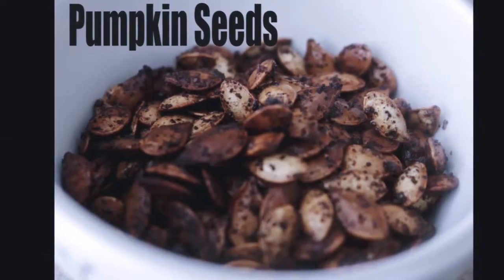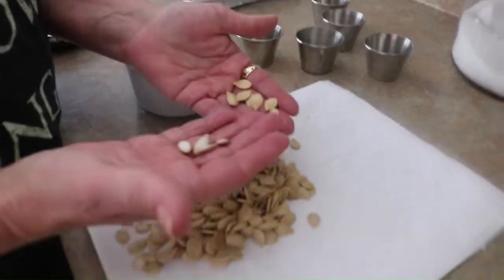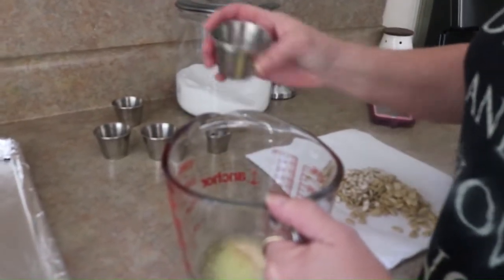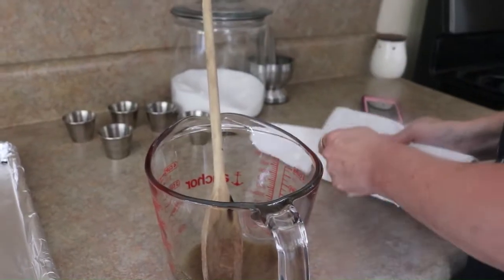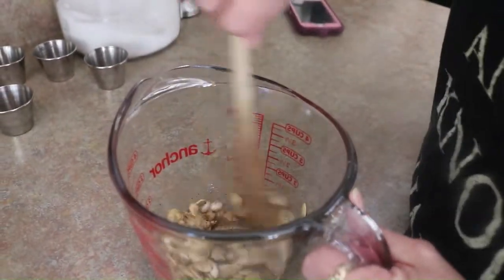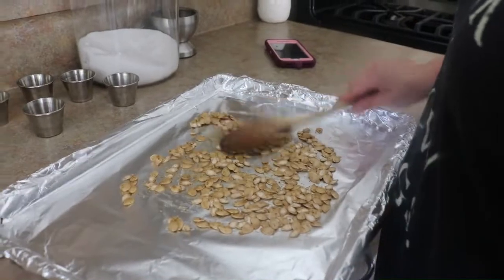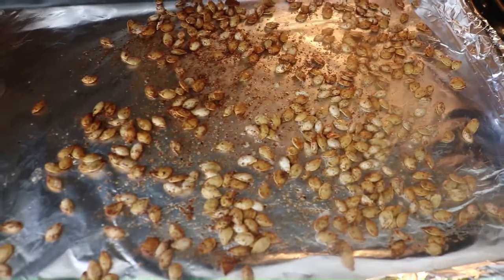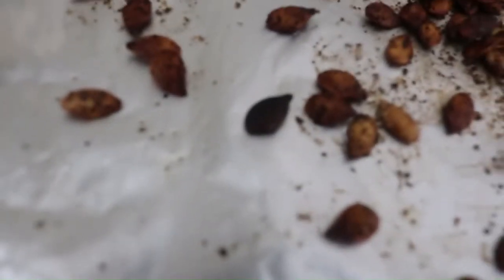Toasted Pumpkin Seeds Recipe - How to Toast Pumpkin, Acorn or Butternut Squash Seeds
Toasted pumpkin seeds - From Halloween to Thanksgiving to Christmas, PumpkinRecipes abound, but one of our favorites is one of the simplest. We love making toasted pumpkin seeds all throughout fall. Crunchy, nutty, flavorful ToastedPumpkinSeeds are a treat - and they are so satisfyingly simple to make! Check out this quick video to see this simple, easy recipe - even BeginnerCooks will have great results!

Cast Iron Skillet:

Chef’s Knife:

Cutting Boards: